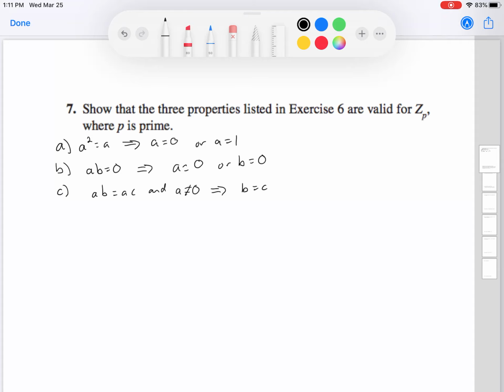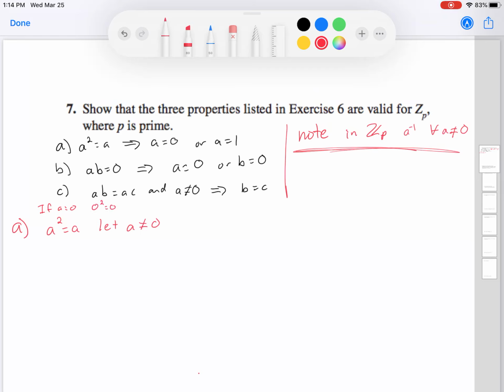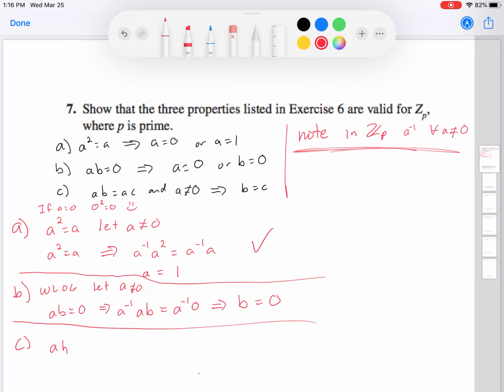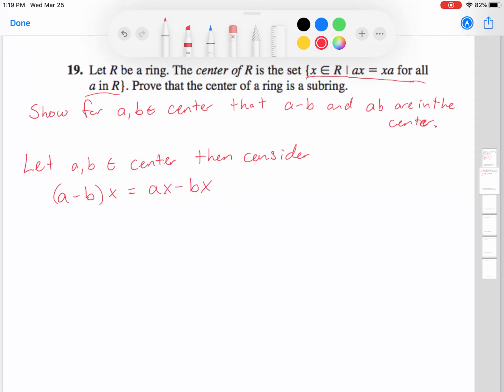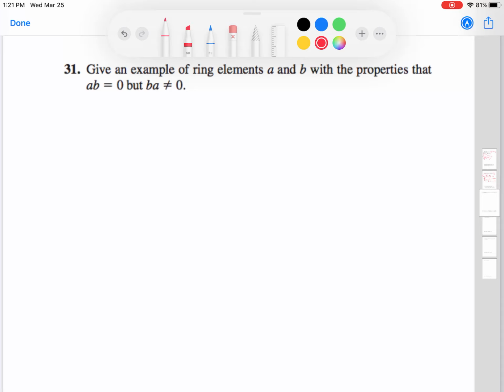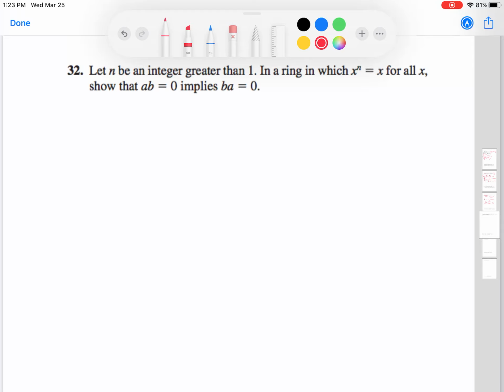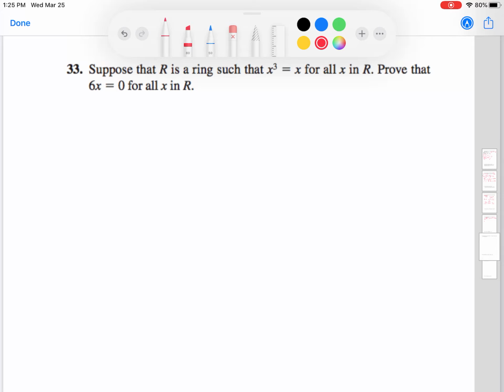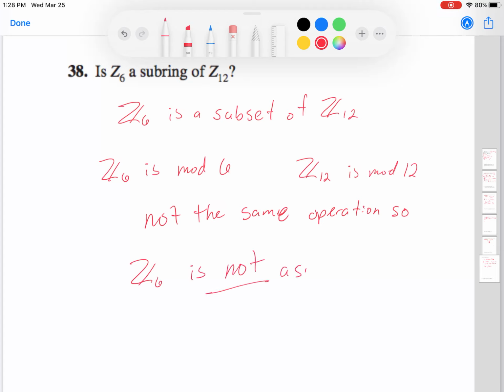MATH 306 Chapter 12 Example Problems Video